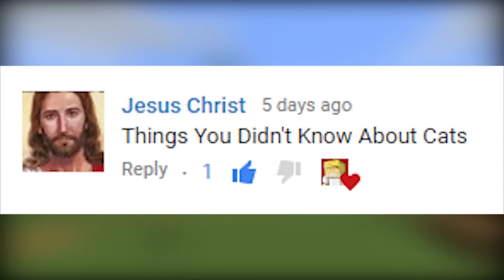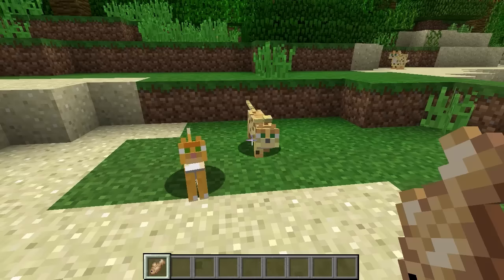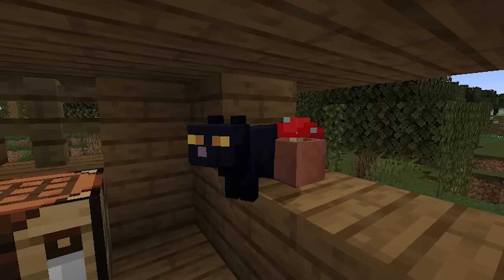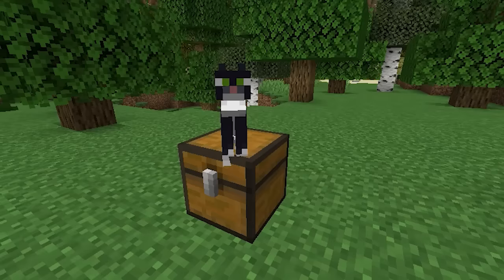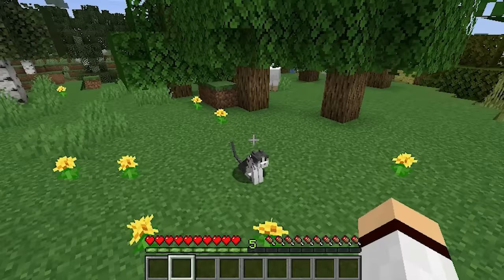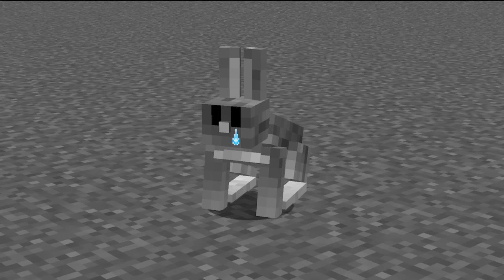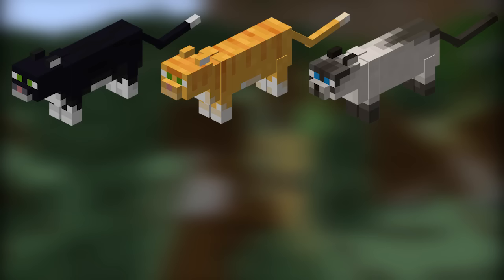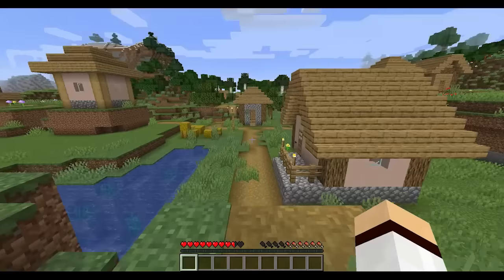✔ Minecraft: 25 Things You Didn't Know About Cats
A video showing 25 things you didn't know about Cats in Minecraft 1.14 update. New cat mob has 11 different cat skins that spawn in villages.  ^_^

Join my Minecraft Server ➜ play.idmchub.net